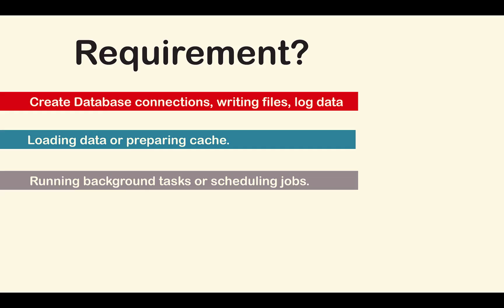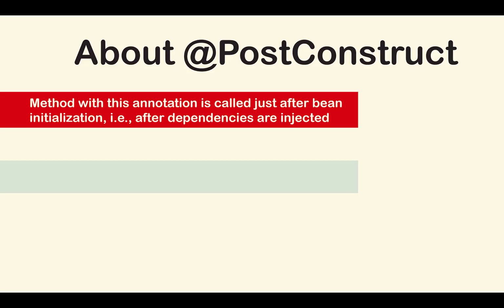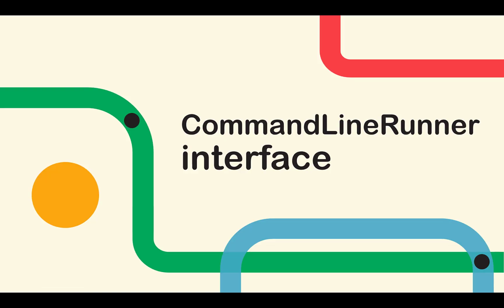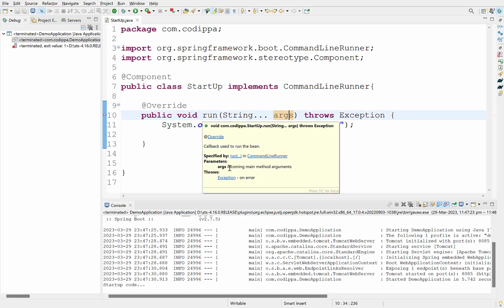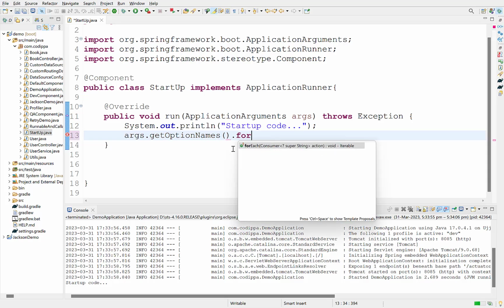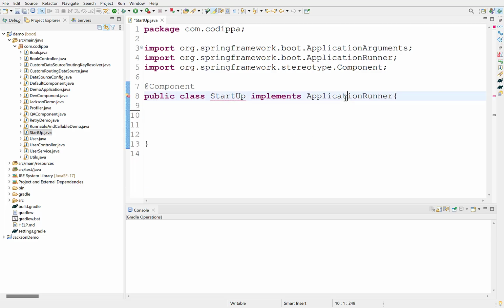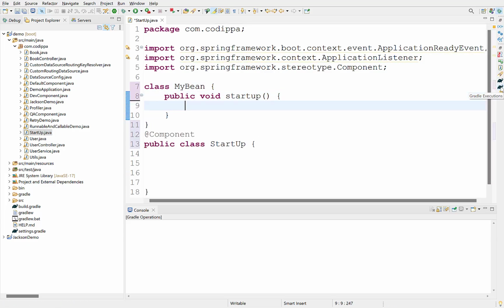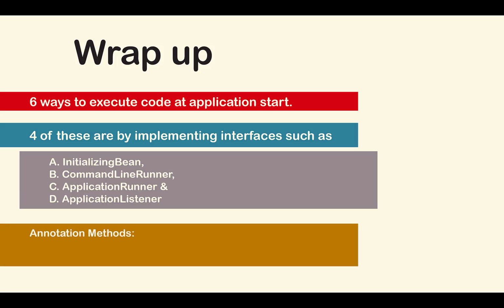Run code on spring boot startup in 6 ways | Execute logic on application startup in spring boot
Learn how to run a logic and execute code when a spring boot application is starting in 6 different ways using InitializingBean, CommandLineRunner, ApplicationRunner and ApplicationListener interfaces and using PostConstruct annotation and initMethod attribute with @Bean annotation